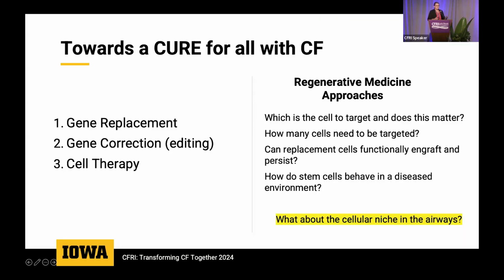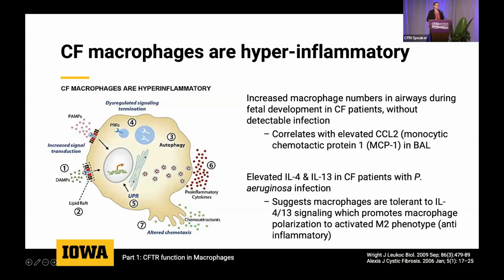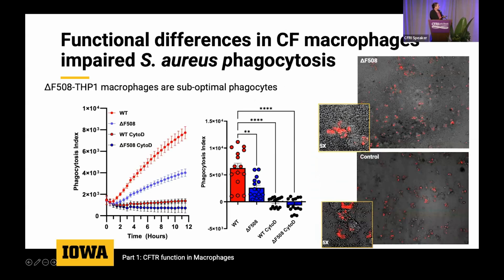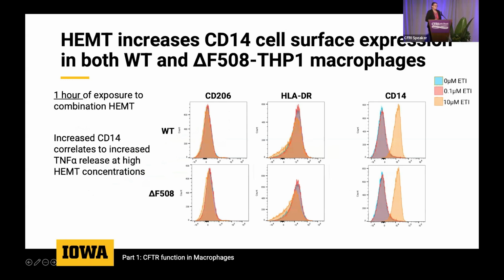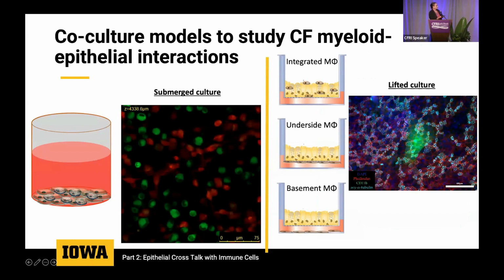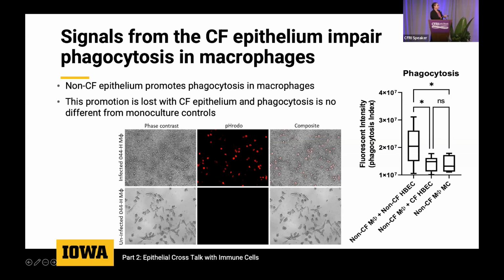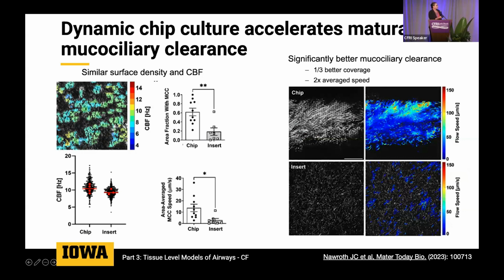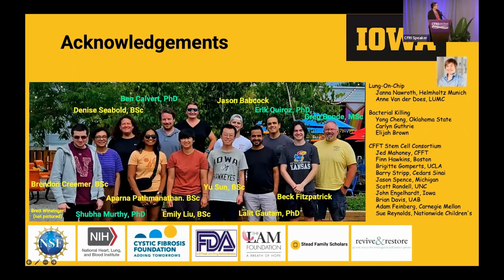Modeling Epithelial Immune Cell Interactions in Cystic Fibrosis - Amy Ryan, PhD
Dr. Amy Ryan, Associate Professor of Anatomy and Cell Biology and Associate Director of the Center for Gene Therapy at the University of Iowa, highlights potential mechanisms underlying immune complications observed in CF patients despite modulator treatment. She discusses an integrated approach combining physics-based models, gene-edited immune cells, and lung-on-chip technologies, which holds promise for advancing personalized cellular therapies for CF. This presentation was part of CFRI's 37th National CF Education Conference.